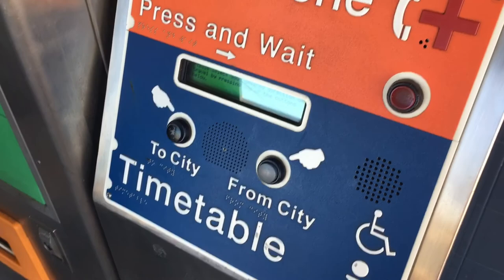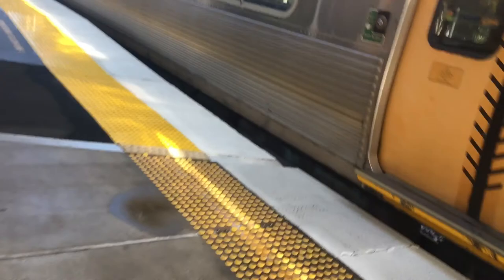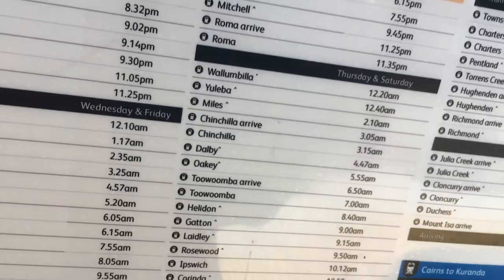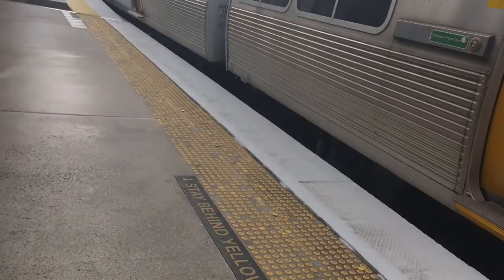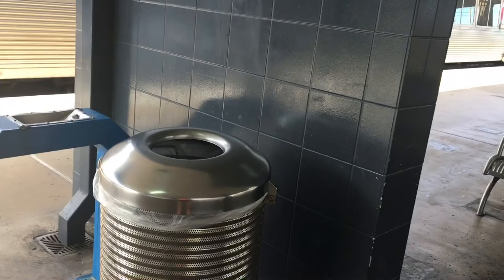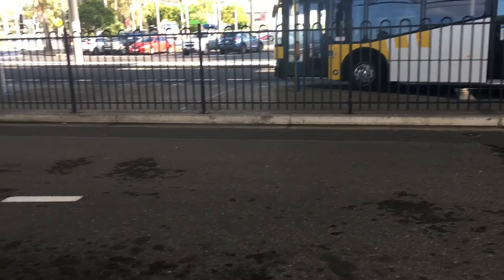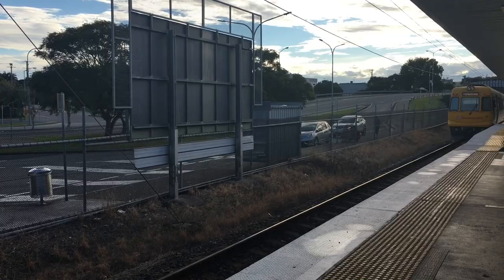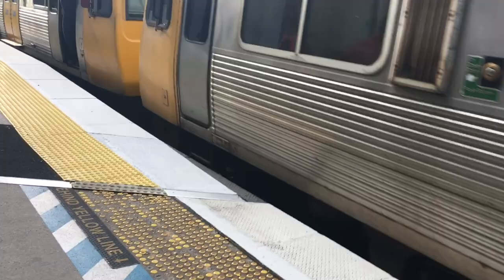Fun at Beenleigh